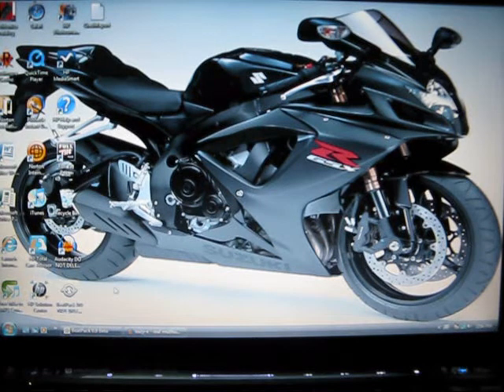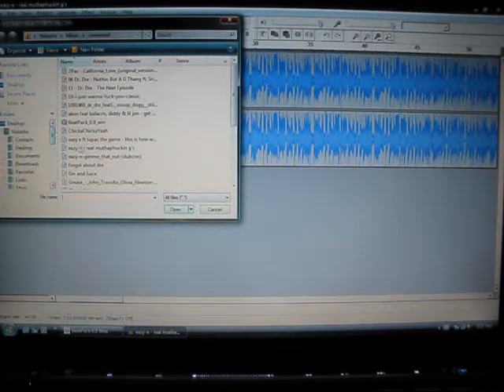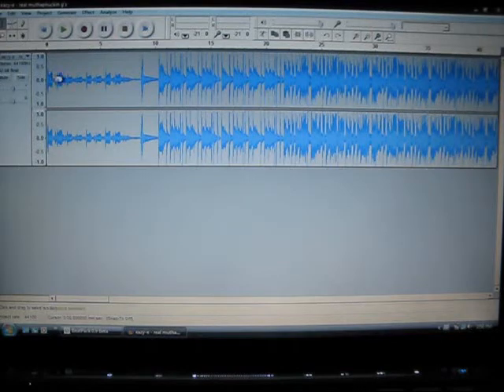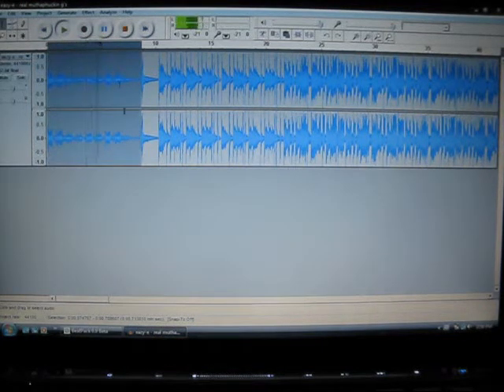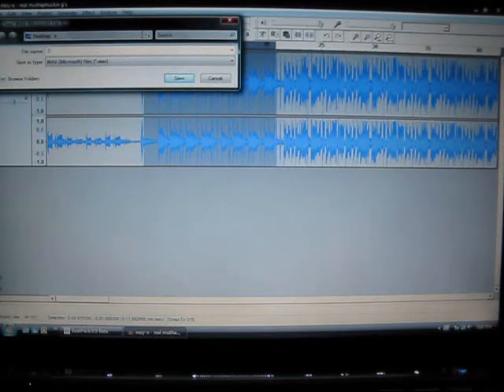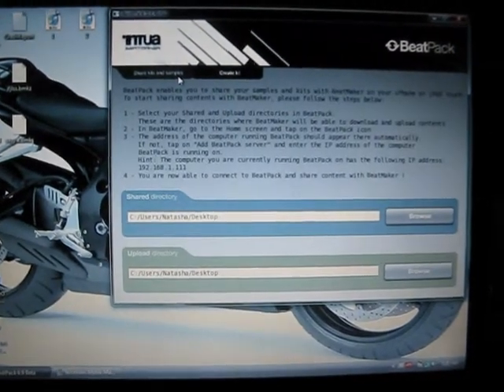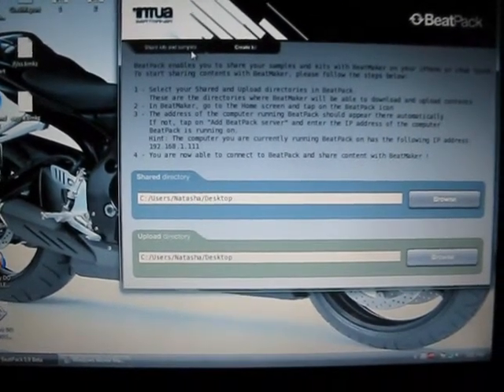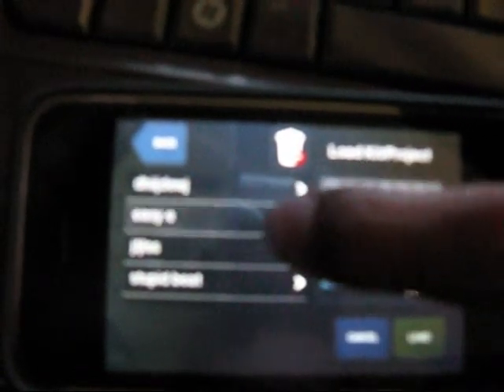how to Make Custom BeatMaker Kits! - Windows and Mac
or iTunes App Store. I am not connected with Intua in way, shape or form, this is just a video to try and help thos that need it.